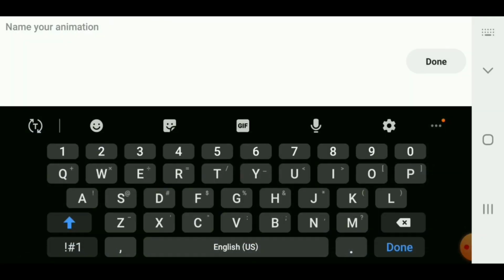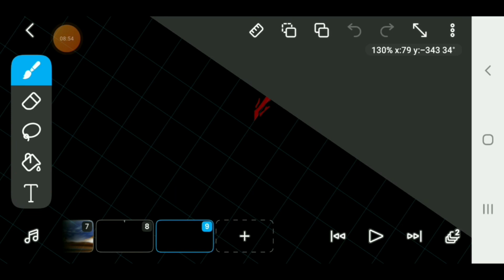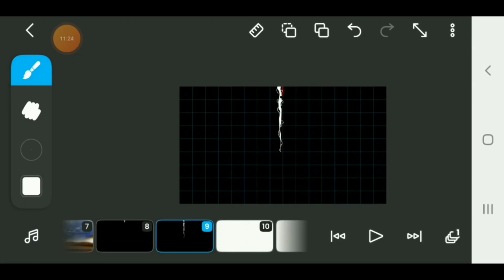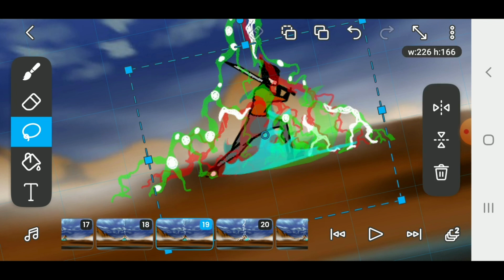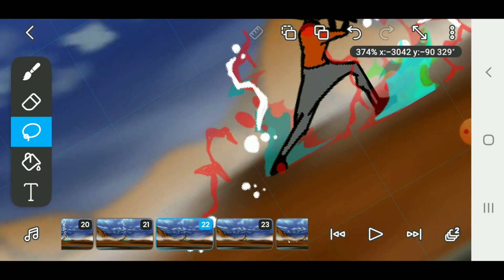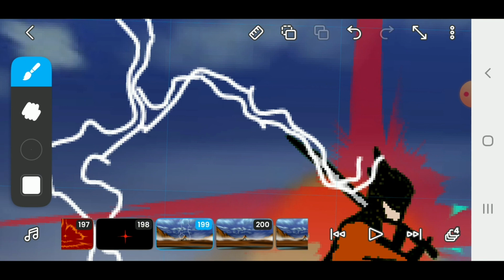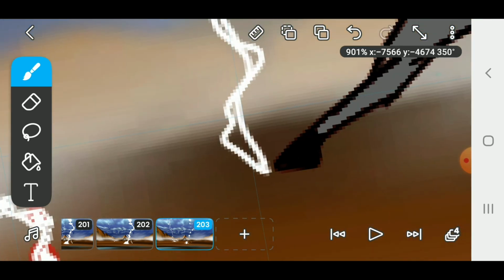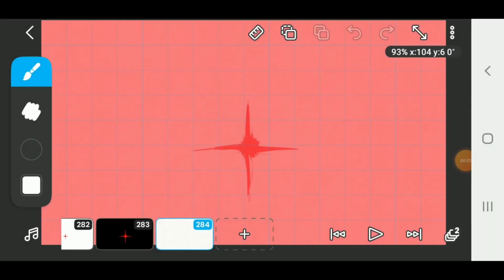How to animate anime on flipaclip💯flipaclip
Hi guys 😌how are y’all doing?I made a tutorial of how i animate lightening like a pro on flipaclip go watch and leave a like and comment/ask questions andi will answer 👍hope the video helps you on your journey to becoming a great flipaclip animator ❤️